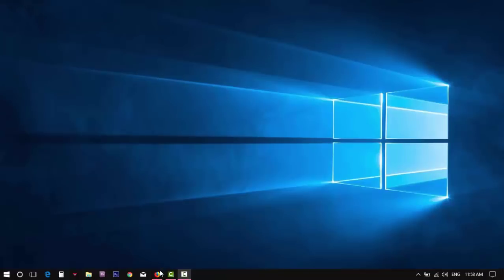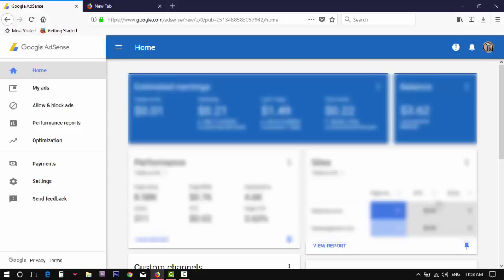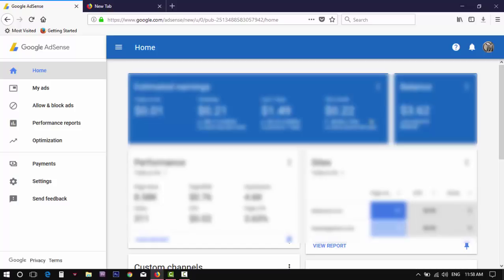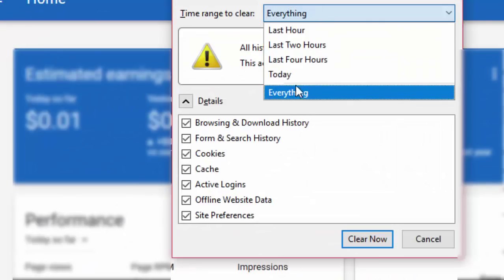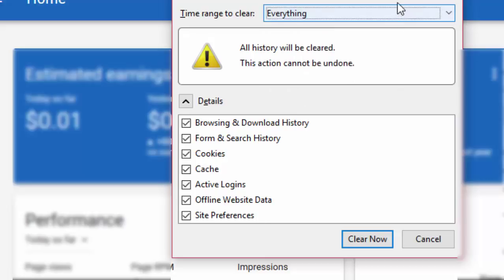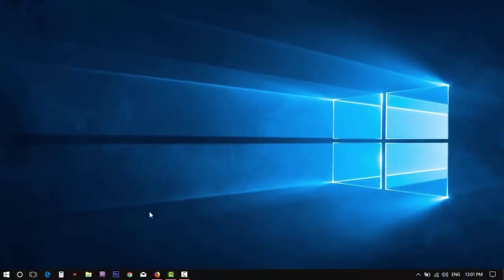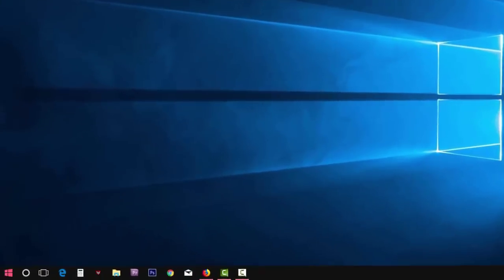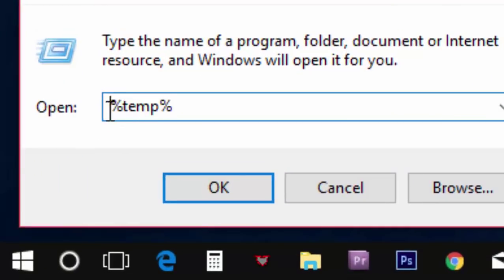Fix Google Adsense login error 500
How to solve Adsense login error 500,

How to Fix google Adsense Internal Server error 500, while you trying to login.  This problem could be affected by various reason. Browser script error is one of the main causes. It will affect Adsense interface.  So the first thing to do! disable all of your browser extension. Then follow these easy step to solve the error in any browser.  Press Control, shift and Delete on your keyboard. And  check all list and choose everything.  Then click on the clear button to clean your browser. It doesn't affect on your bookmarks. But i recommended to save your bookmark before cleaning.  Now close the browser window. Then on the start menu!  right click on the mouse and click on Run tab. And type %temp%". Hit enter. Select all temp files! then delete it. Now restart the computer.  The problem will be fixed.